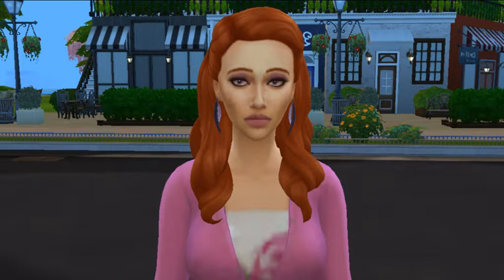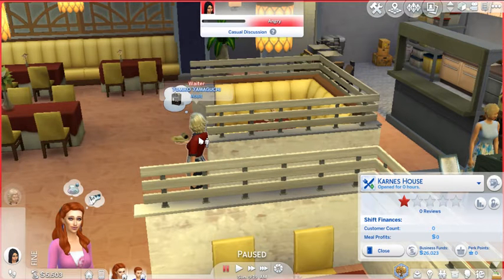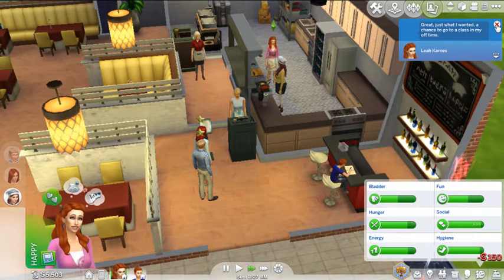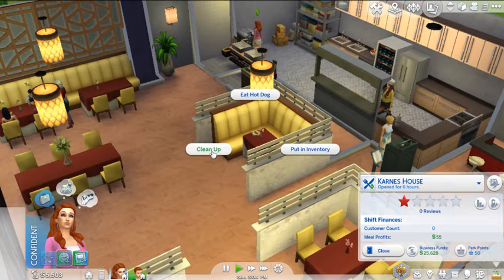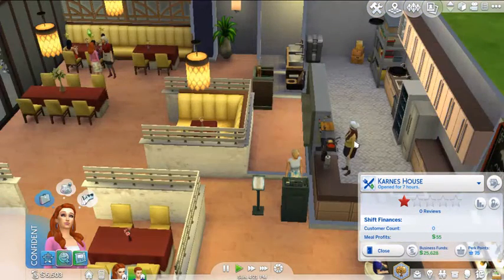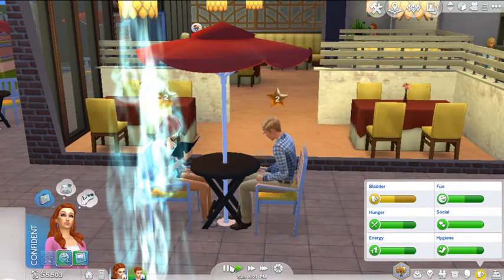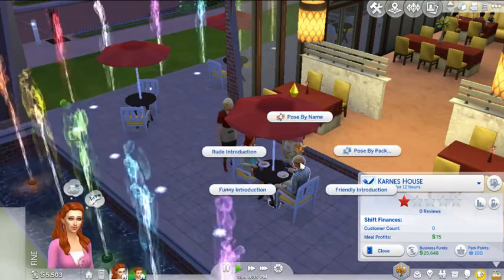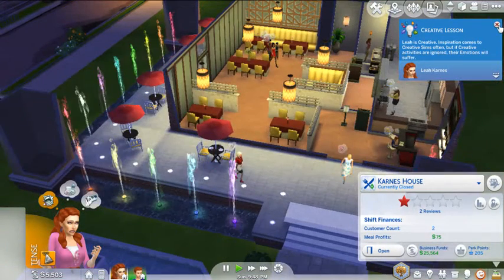Let's Play Sims 4: Dine Out | #2 | Open for Business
Our first shift at the restaurant~